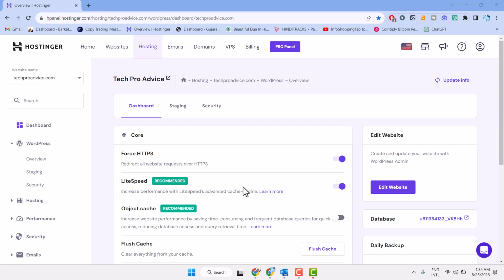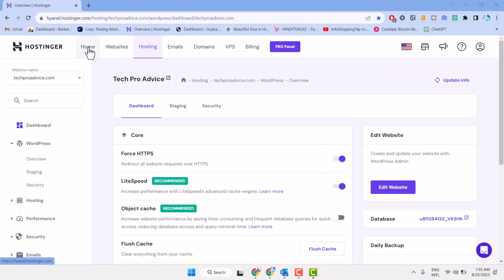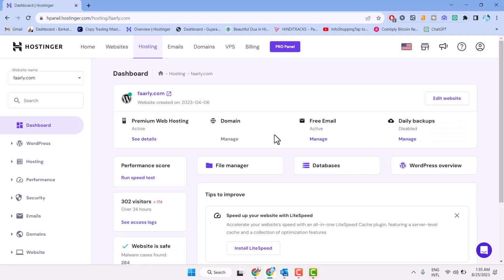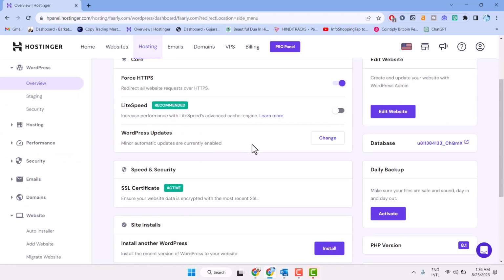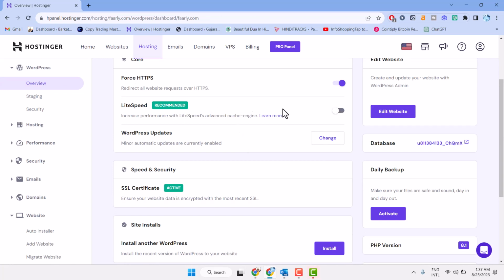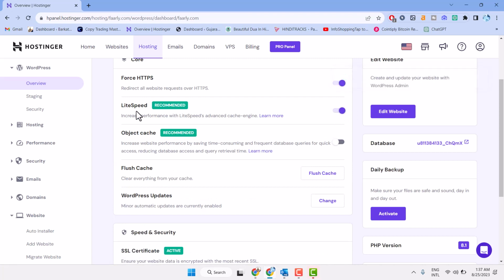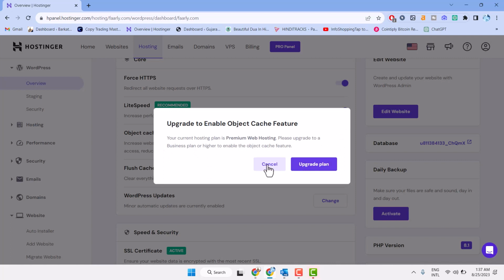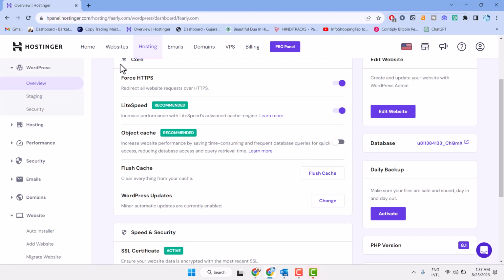How to Clear Cache on Hostinger for Speed Up Website